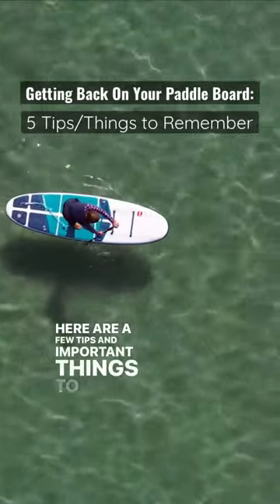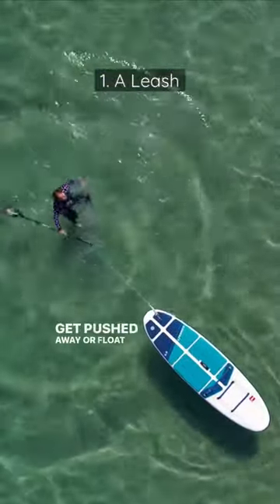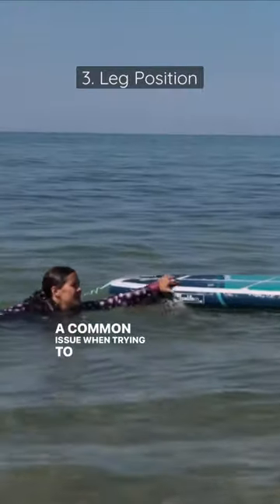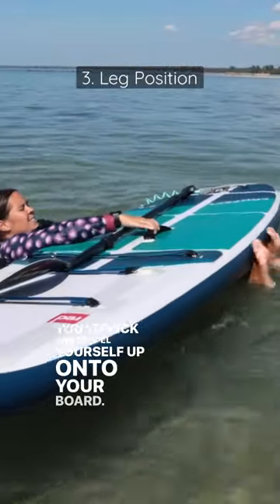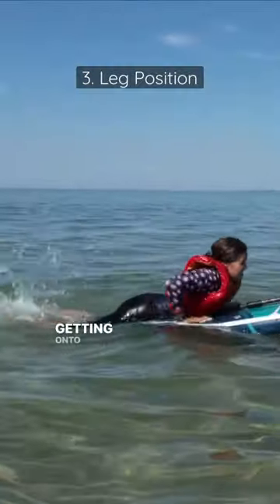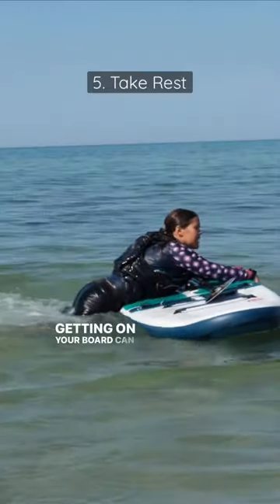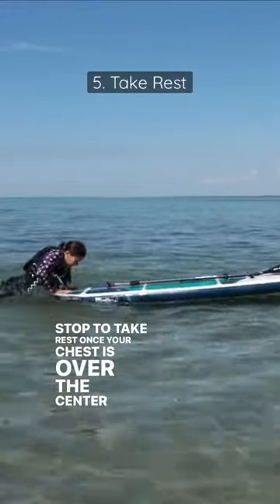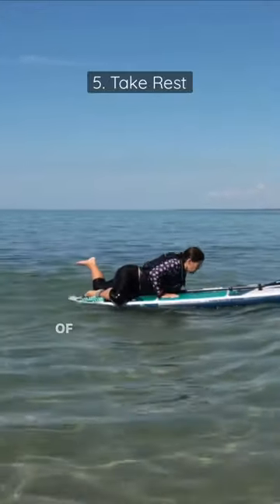Getting back on your paddle board. 5 tips & things to keep in mind ⬆️ More Details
Here are a few tips and things to keep in mind when falling off and trying to get back on your paddle board.

Practice falling off and getting back on your board and get to know what works best for you and your equipment.